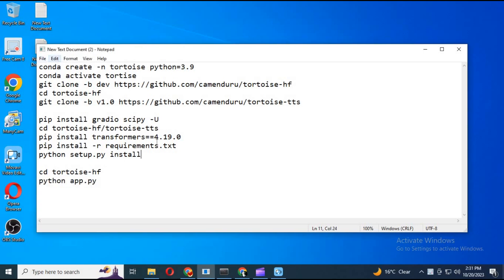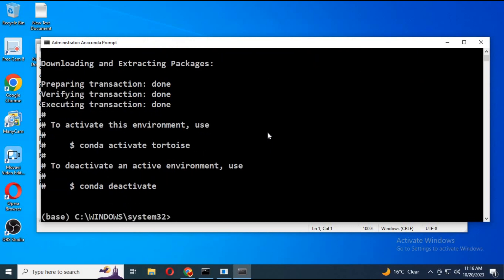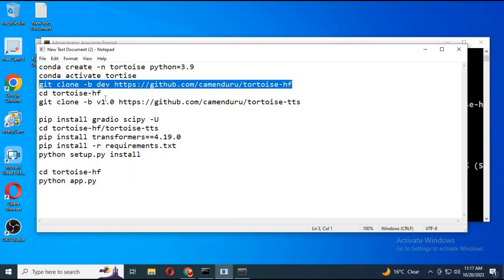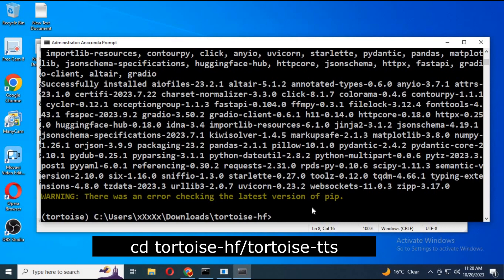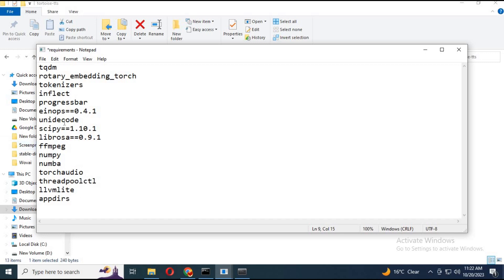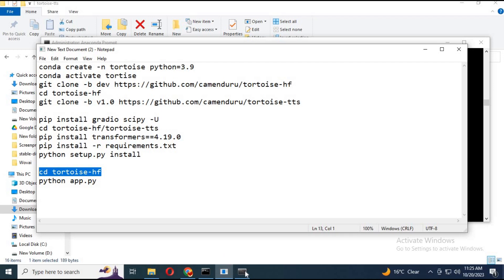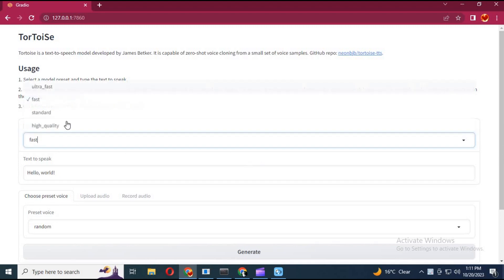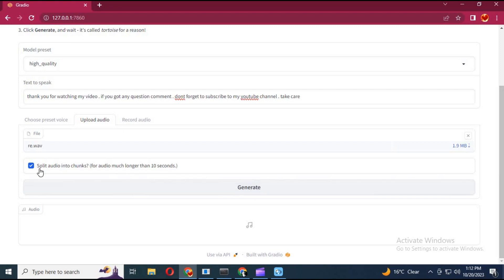Fast Tortoise TTS with WEBUI ! step by step installation ! Realistic Voice Cloning ! Multi Languages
now with this new tortoise tts webui version you can copy voices in many languages . what make it better is easy to use and result is as real it can be . just follow codes step by step in my description to install it .
Codes follow it step by step :
conda create -n tortoise python=3.9
conda activate tortise

pip install gradio scipy -U
cd tortoise-hf/tortoise-tts
pip install transformers==4.19.0
pip install -r requirements.txt
python setup.py install

cd tortoise-hf
python app.py